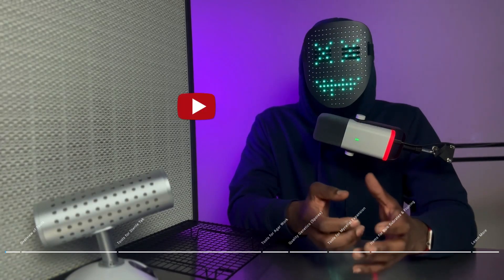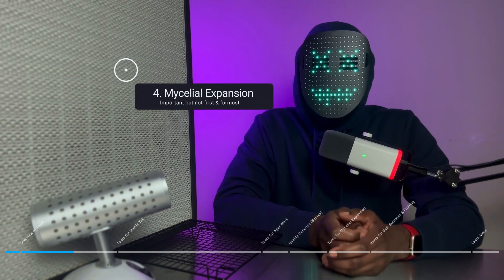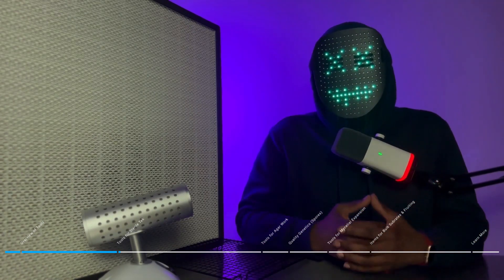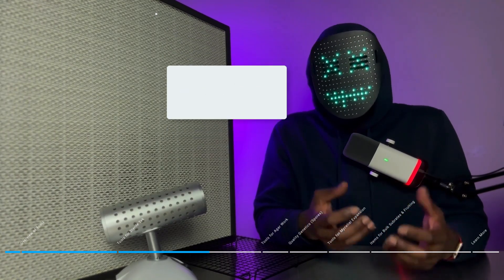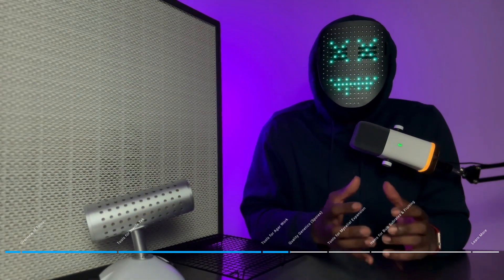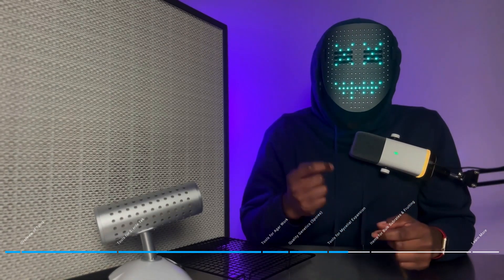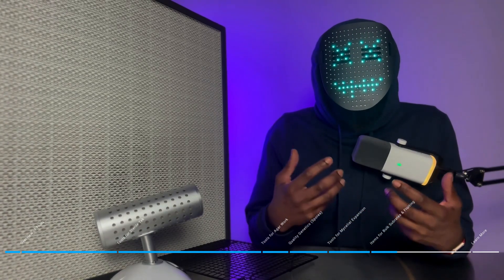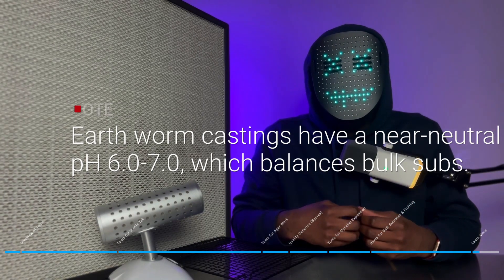Start the PROCESS of growing MUSHROOMS in the next 96 hours. Complete Amazon Haul of Essential Tools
HEPA FILTER
INDUCTION & INFRARED STERILIZERS
PRESTO PRESSURE COOKER 23-QUART
ERLENMEYER FLASK SET
AGAR AGAR POWDER
MALT EXTRACT
PRE-POURED AGAR PLATES

HEPA FILTER
INDUCTION STERILIZER
ERLENMEYER FLASK SET
AGAR AGAR POWDER
MALT EXTRACT
PRE-POURED AGAR PLATES